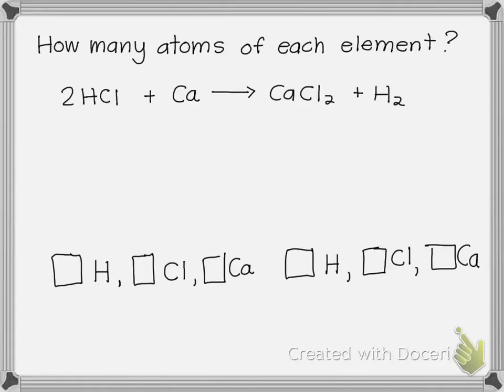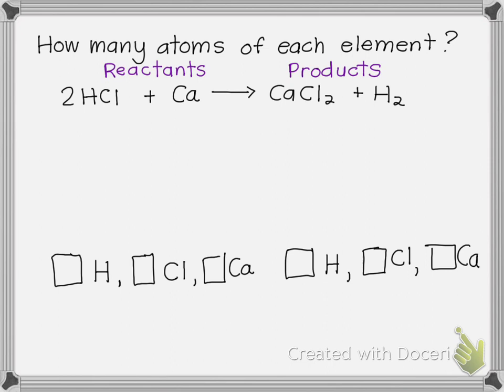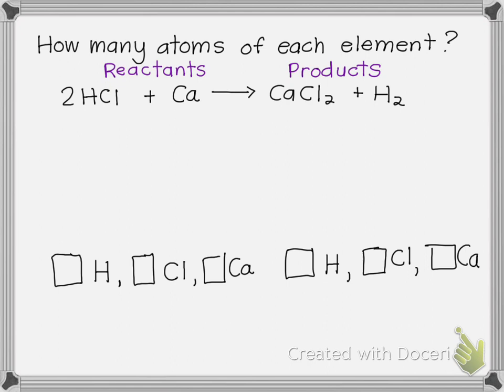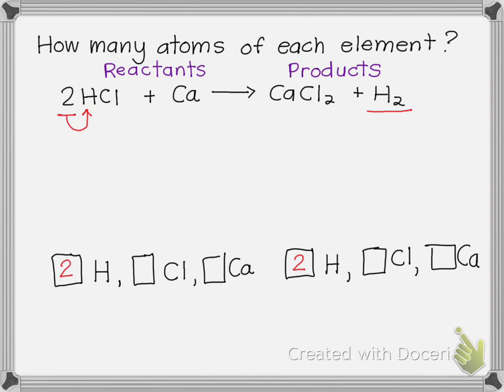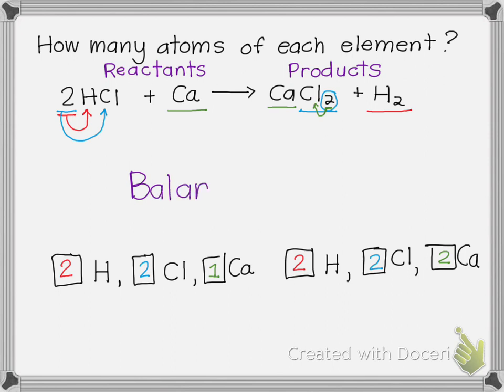1032C Q1 How many atoms in a chemical equation